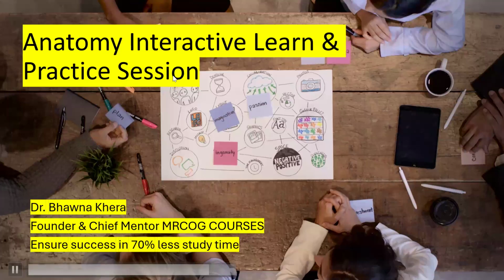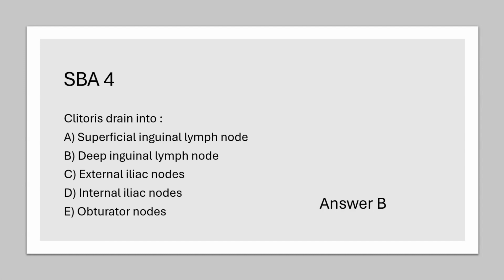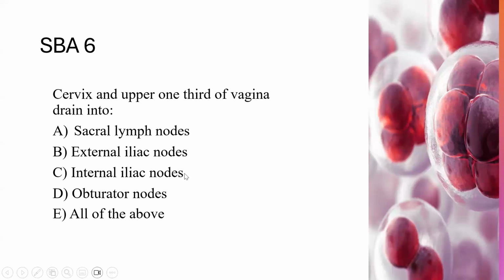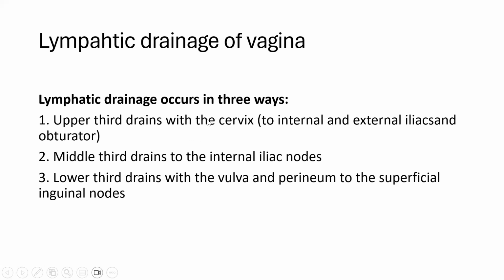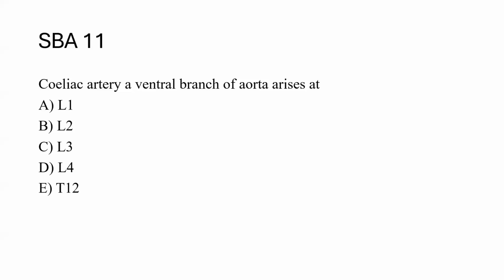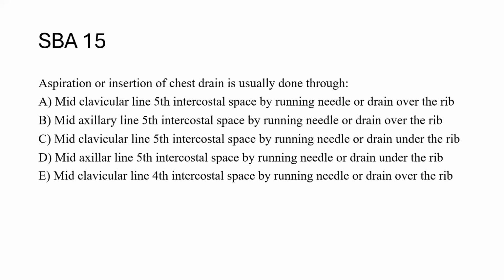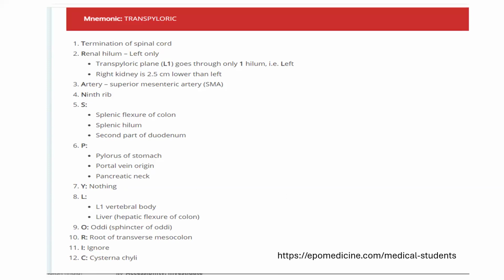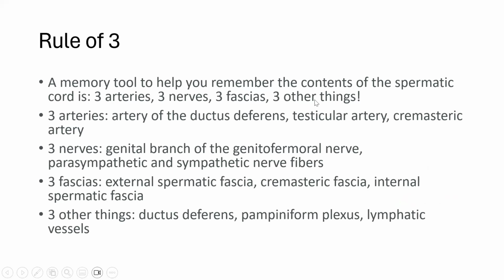Anatomy MRCOG Part 1 Recalls How to prepare MRCOG Part 1 Exam Best MRCOG Part 1 Crash Course Full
Gear up for success in the MRCOG Part 1 exam with Anatomy MRCOG Part 1 Recalls! Fun learning for MRCOG Part 1 with mnemonics Easy Course 🧠 Prepare for MRCOG Part 1 July 2024 with our Crash course
 High-yield anatomy questions from MRCOG Part 1 past papers essential for MRCOG Part 1 preparation.
 🚀Discover our comprehensive course, boasting impressive 100% pass rate specifically for MRCOG Part 1. 🏆